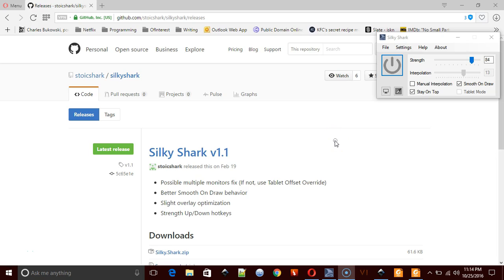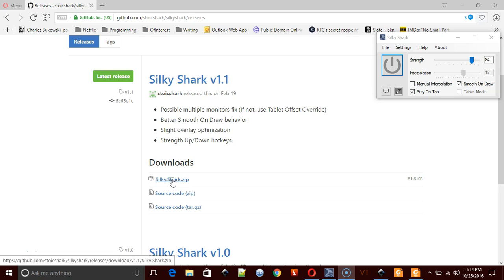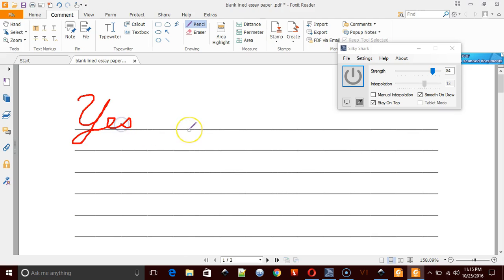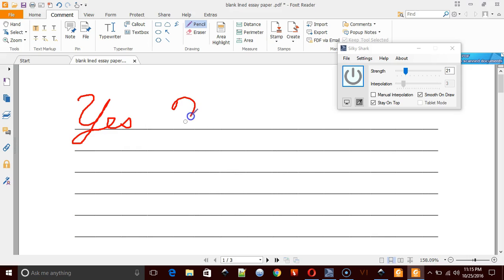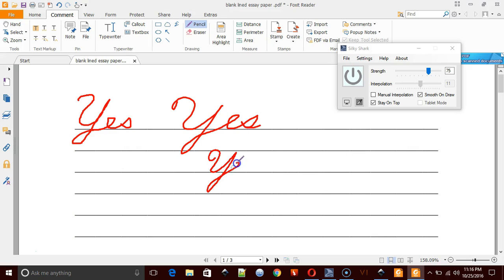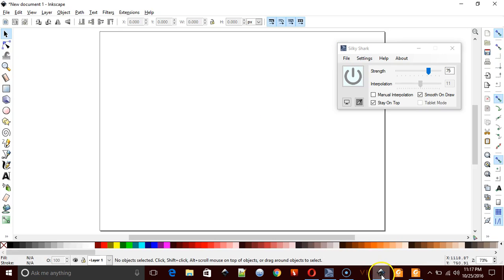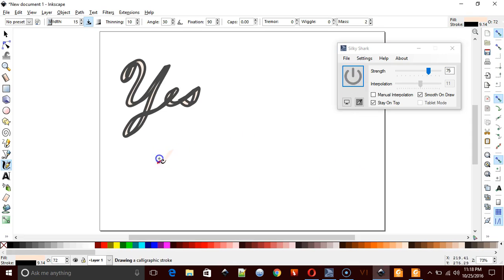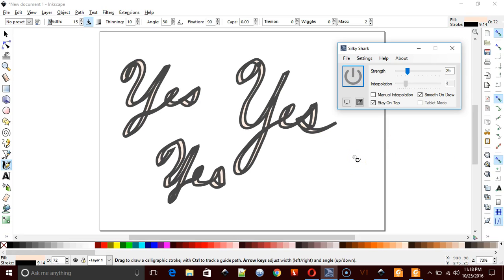Using Silky Shark to Draw Smooth Lines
In this video, I demonstrate how to use the open source program Silky Shark to draw smooth lines.